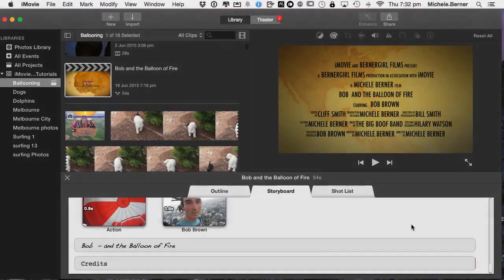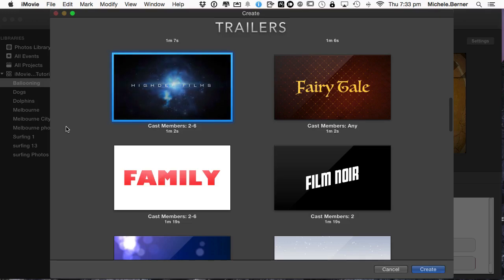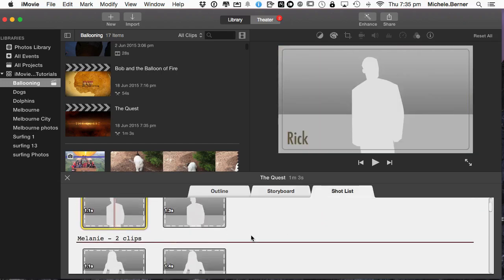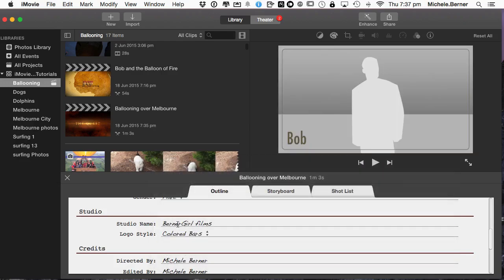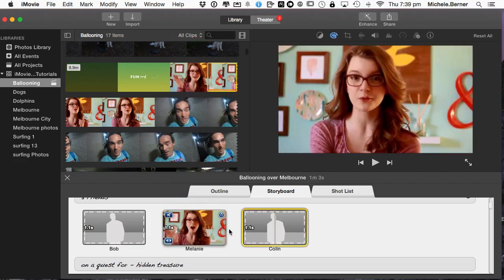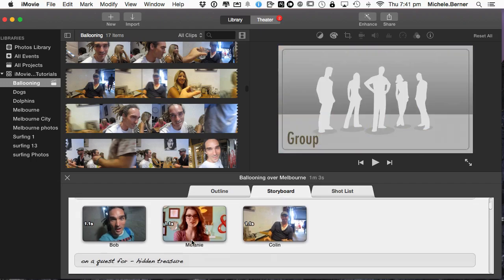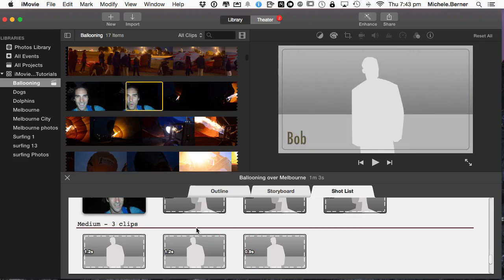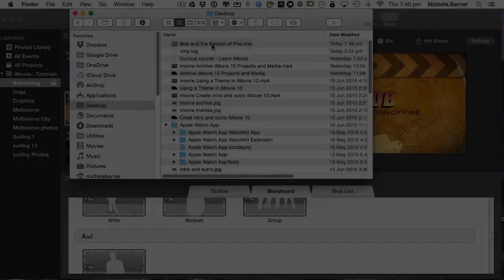Create a Trailer in iMovie 10 - 2016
Fancy becoming a movie Director? Get one step closer to this dream using iMovie Trailer templates that are fully automated with script, storyboard, and shot selection. Learn how to take your masterful footage and cut together an exciting Trailer to get your viewers anticipating the final cut! Making a movie has never been so simple. So what are you waiting for? Create a Trailer and share it with your fans!